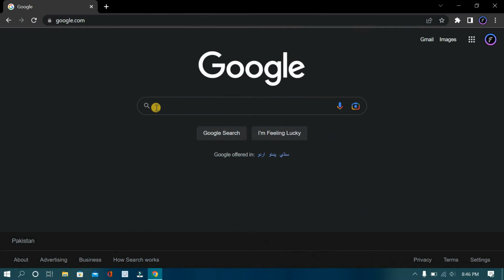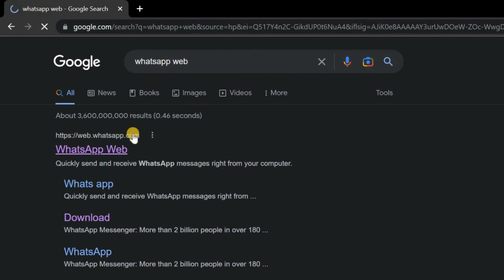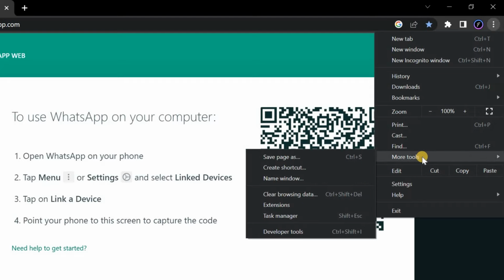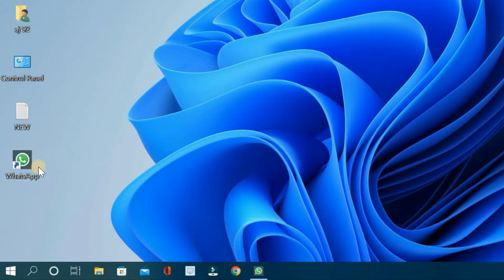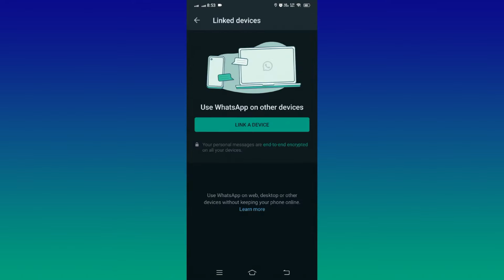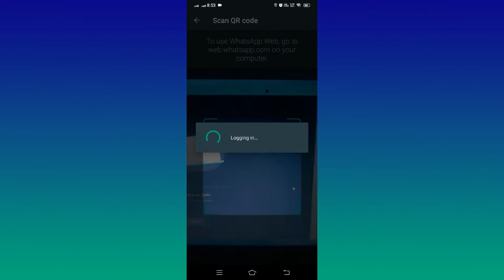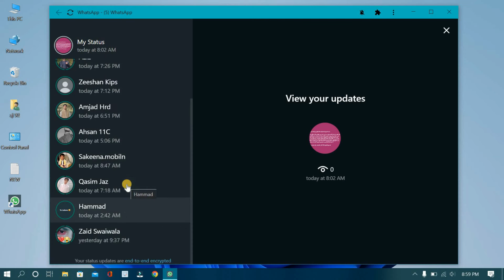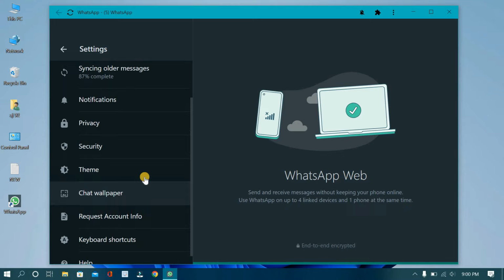✔ How to Download and Install WHATSAPP in PC or Laptop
I usually upload videos On :
- 📂 Software Reviews
- 📹 Video Editing
- 🔥 Creator Tips
- 💲 Earning
- 🎮 Games